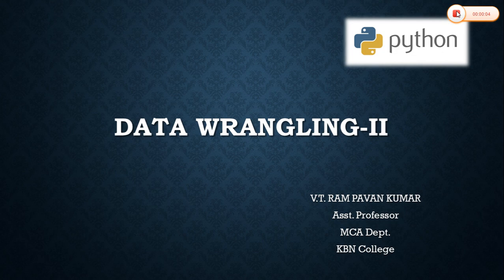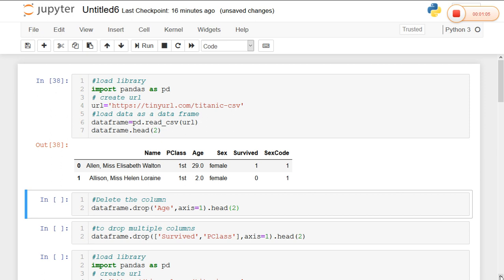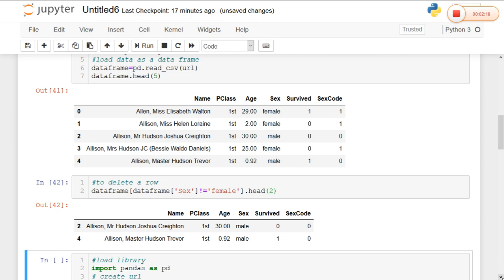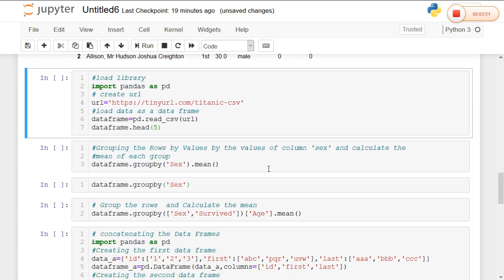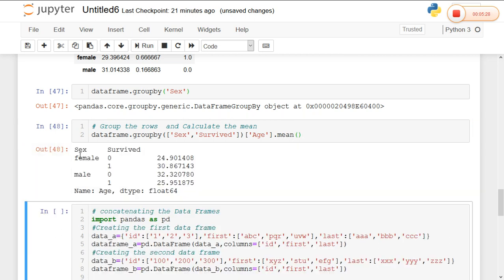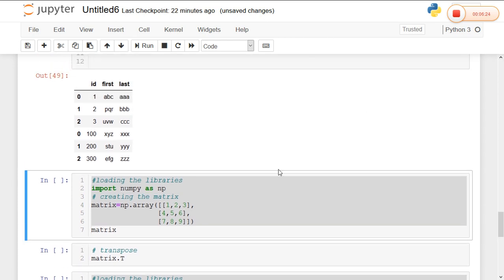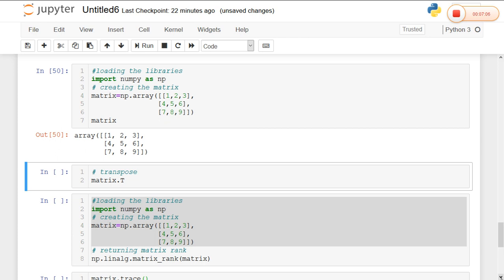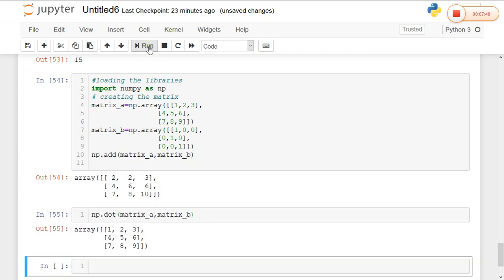Data Wrangling Part 2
Data Frames , creating and deleting the rows,columns,concatenating the Data Frames  and how to create a matrix, Vector and their operations